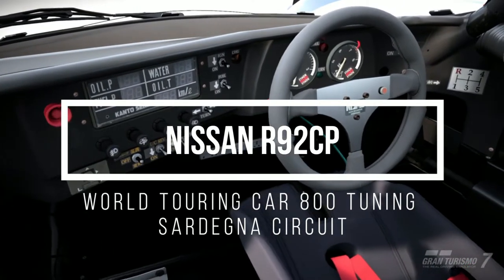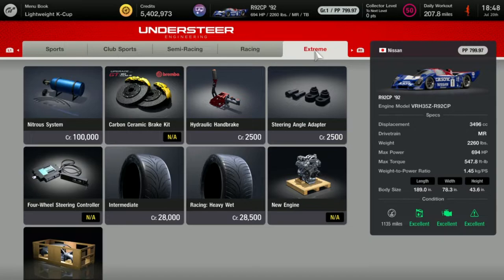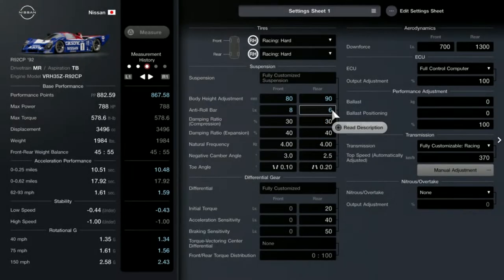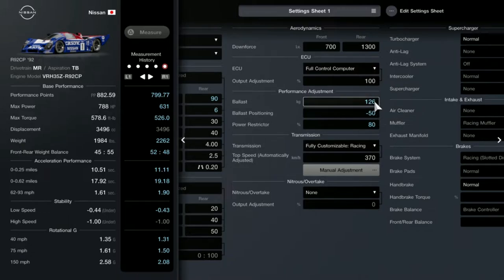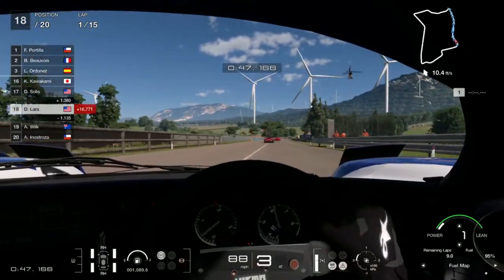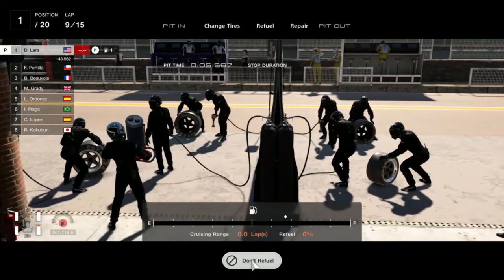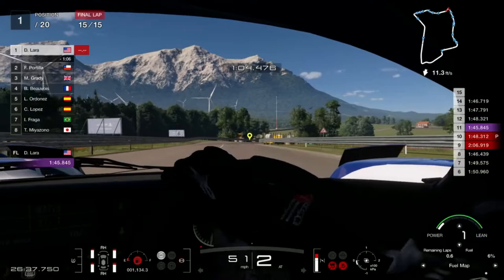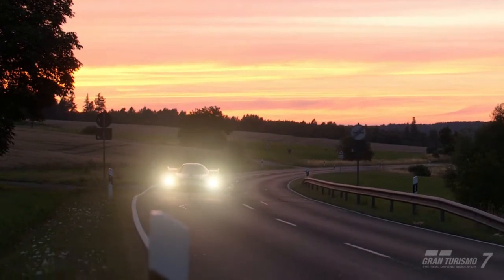Gran Turismo® 7 PS4 - Nissan R92CP '92 800PP Tuning Guide Patch 1.18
Check out this new tuning guide so you can farm the World Touring Car 800 Sardegna Road Track for 727,000 per 27 minute race. This is one of the fastest cars I have tuned for the Sardegna race and will be an easy win and credit farming car.

Be sure to avoid hitting other cars to get the clean race bonus.

Video Chapters
0:00 Intro
1:42 Parts
2:30 Tuning Guide
4:26 Race Strategy